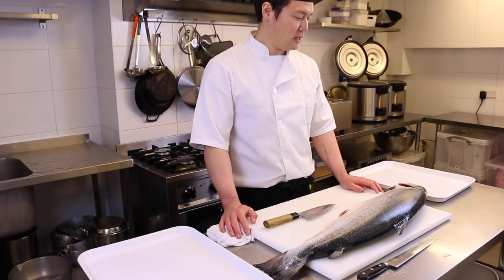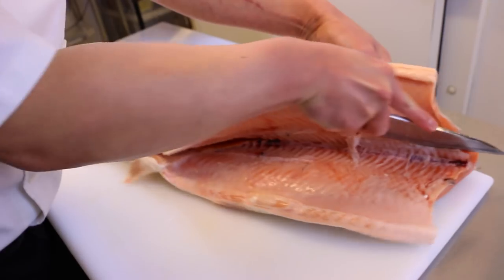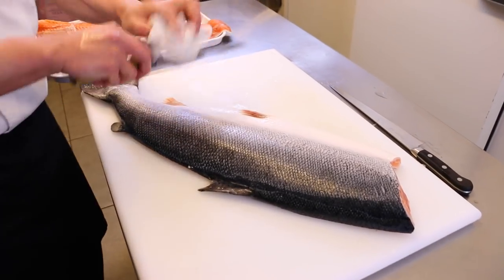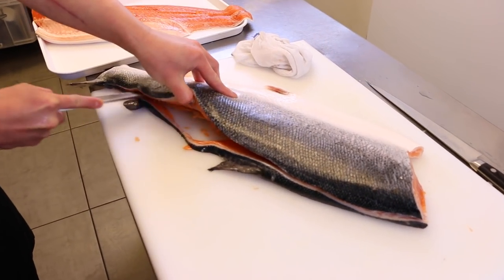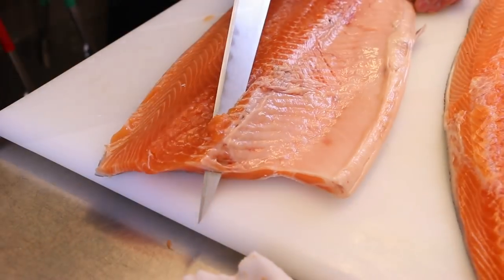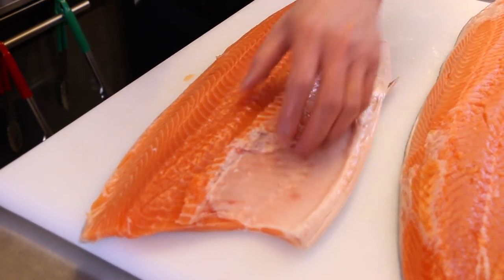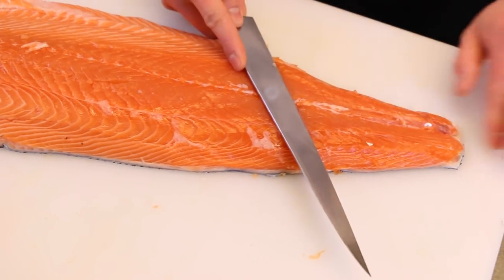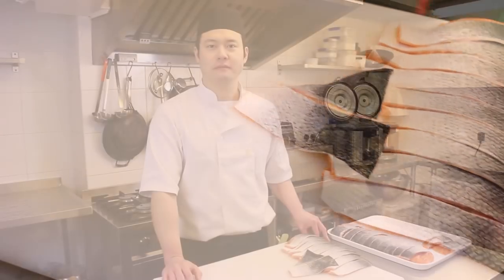Japanese technique - How to fillet a whole salmon - 鮭のさばき方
Chef Dai demonstrates a very simple technique to filleting a whole salmon. In this video, he is using a deadly sharp Deba knife to fillet a 6.5 KG Scottish Atlantic salmon.
Please note that ALL of the meat left on the bones, head and belly are utilised. The bones are seasoned with sea salt and grilled. This meat is perfect for adding to soup and rice dishes such as ochazuke and onigiri.
This particular salmon was scaled and gutted before video production.